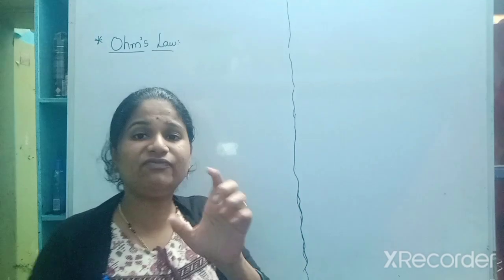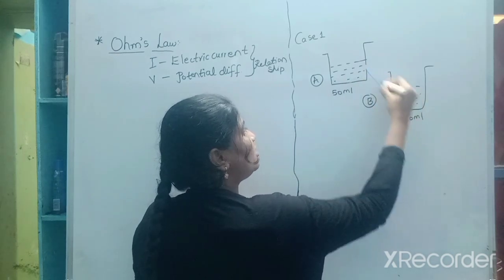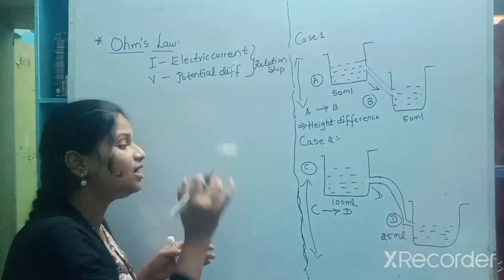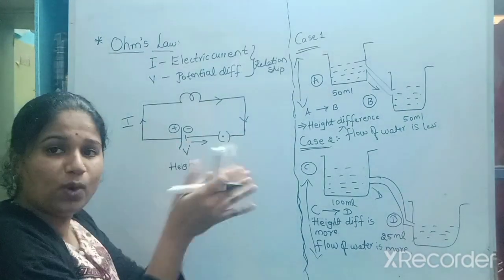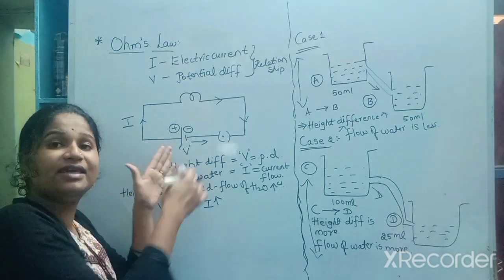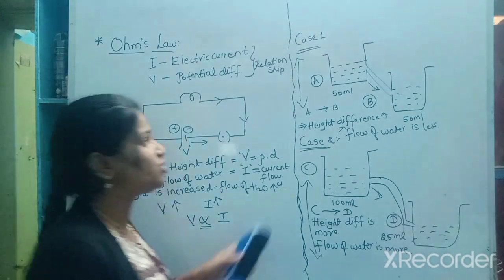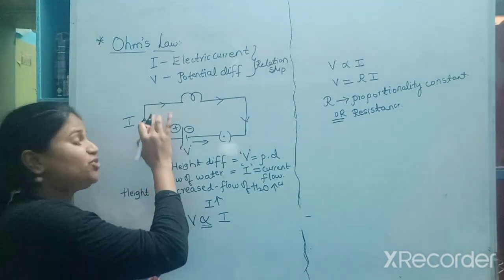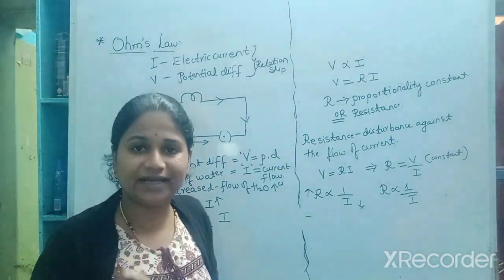12 3 Ohms law